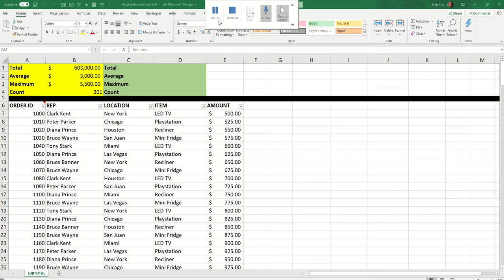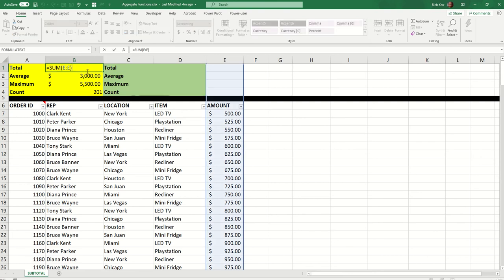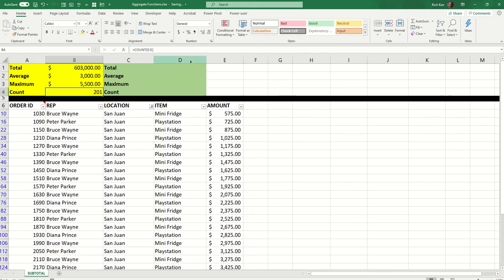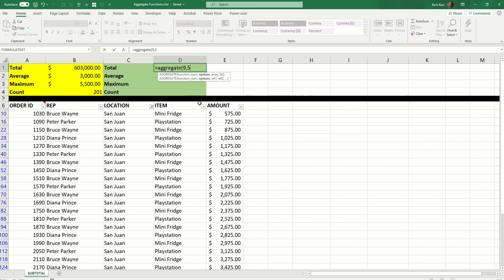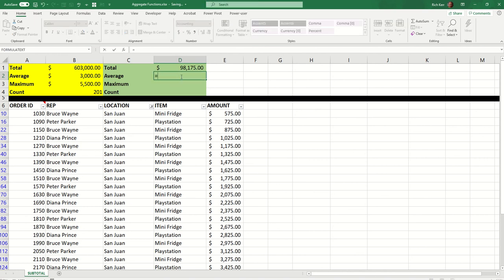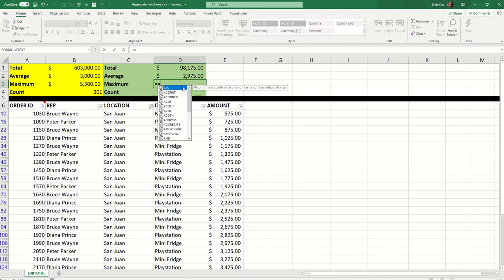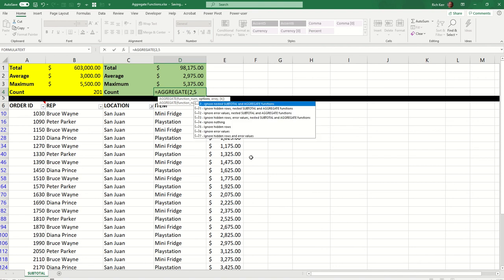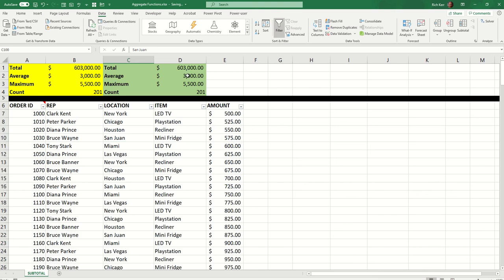Excel AGGREGATE Part 1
Use AGGREGATE as a more powerful alternative to SUM, AVERAGE, COUNT and many other old stand-bys!